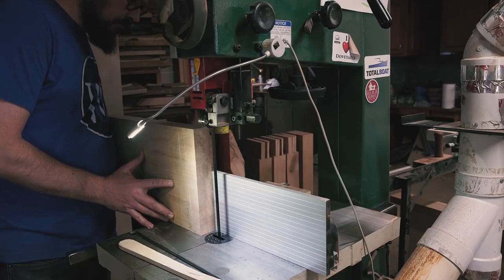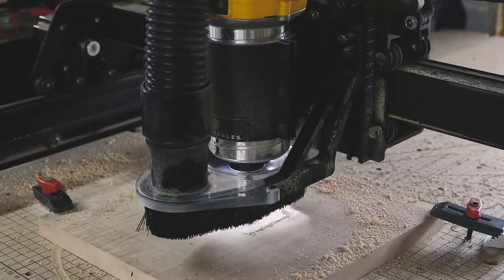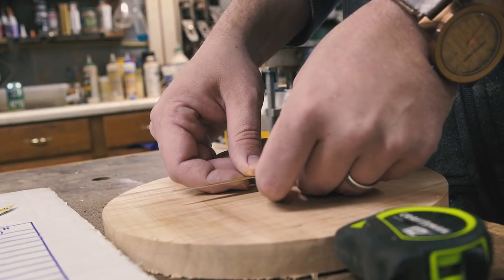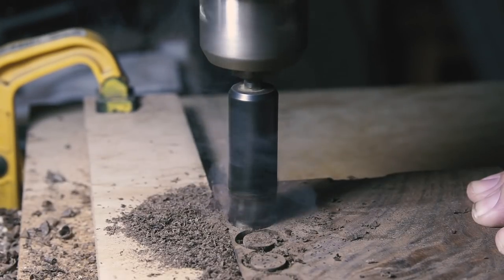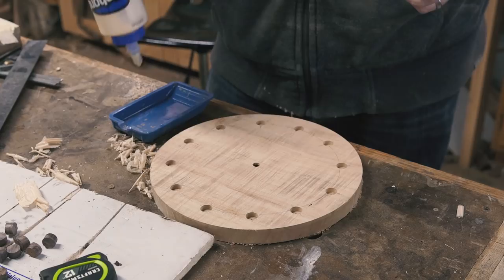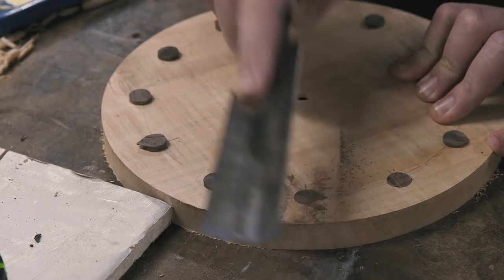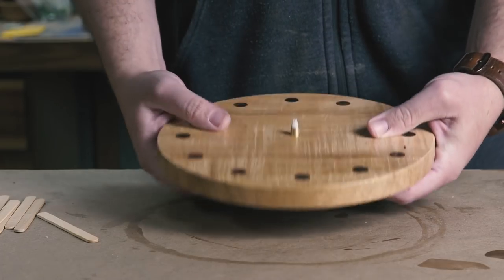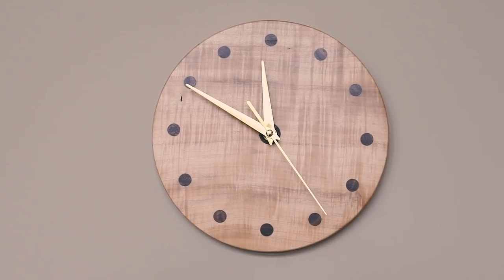A Story About Time | A Message of Hope and a Clock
I made a Curly Maple clock with Walnut plugs.  A simple woodworking project I made with my Inventables X-Carve.  It got me thinking about Time and how a lot of us are going through hard times during the COVID-19 Pandemic.  This is me sending a message of hope.  I hope you all are staying safe and healthy.

Clock Movement